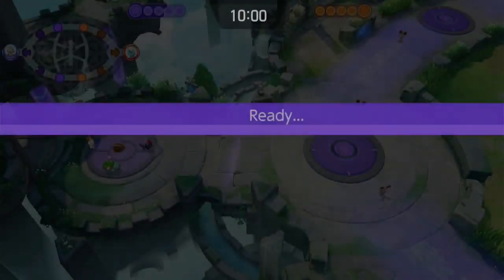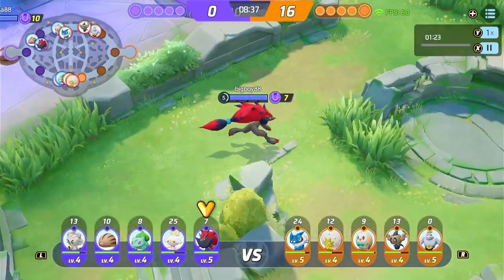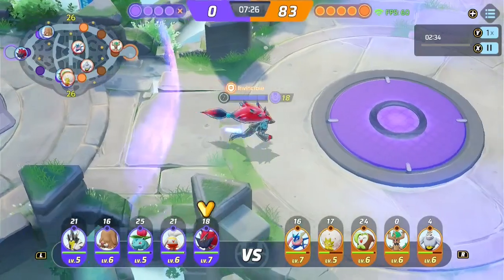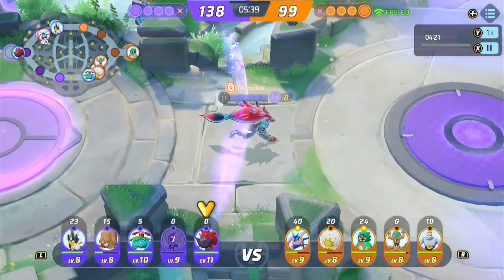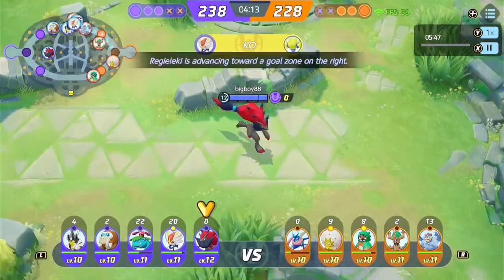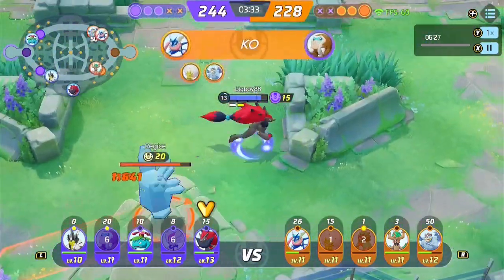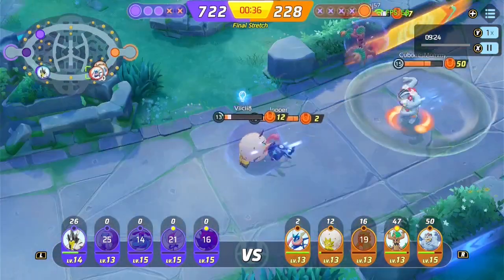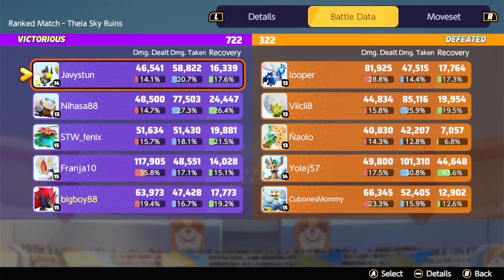FEINT OVER SLASH?! - Zoroark in Pokémon Unite Highlights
Welcome to our Road to Master series in Pokemon Unite!
Here, we started a brand new account and we'll see how well and how far we can get!
Here are some of the highlights!